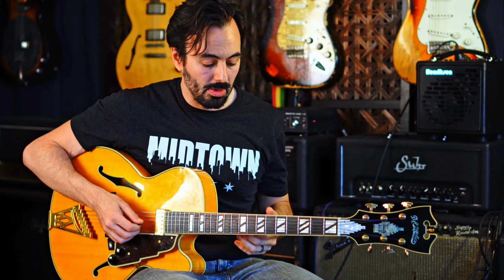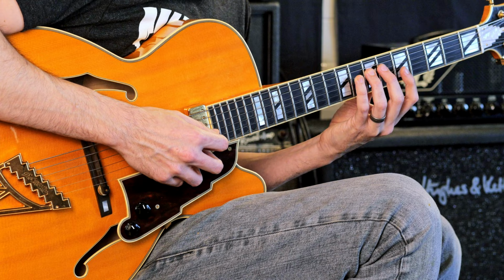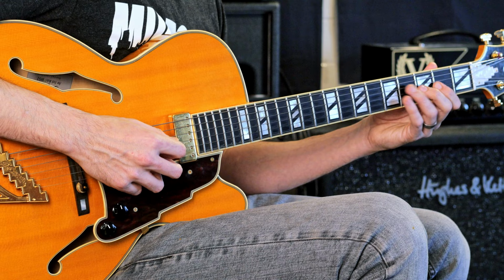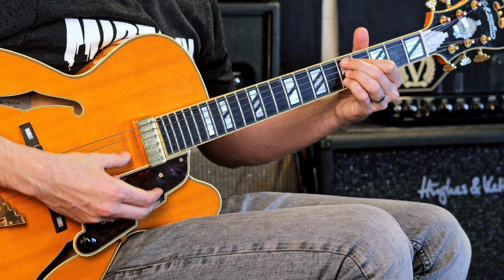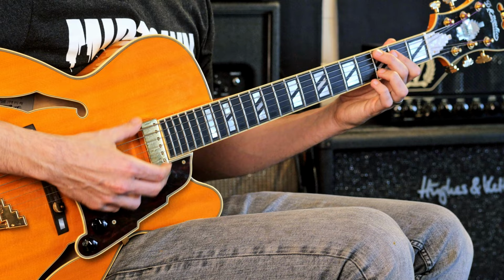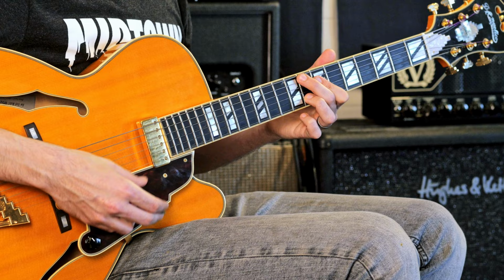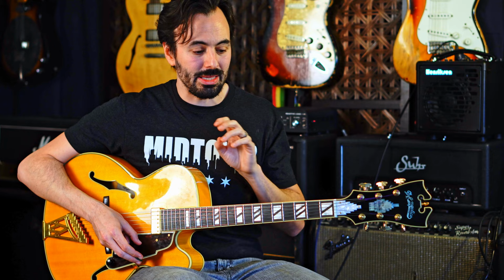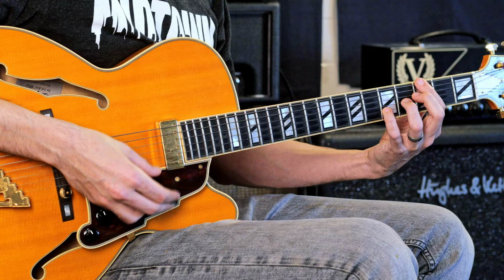Let's Learn: Take the A Train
To internalize music you have to memorize it. In this video we break down the essential skills needed to truly know a tune and how to approach them.